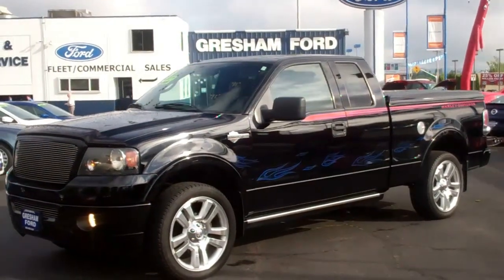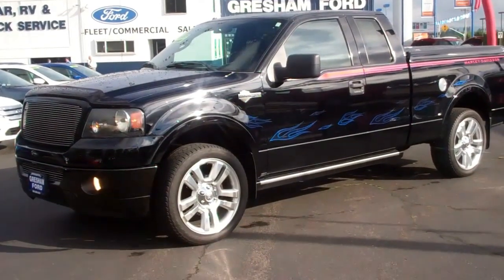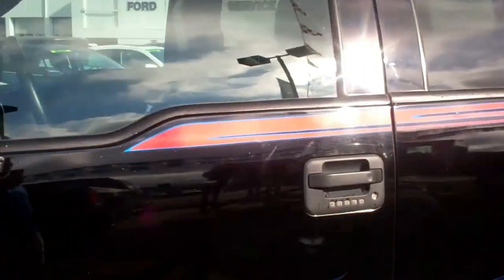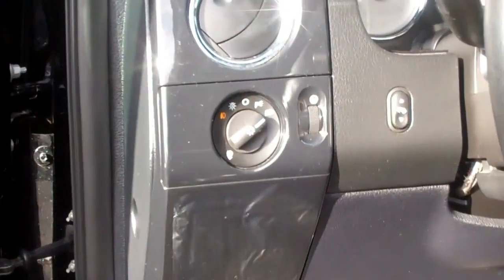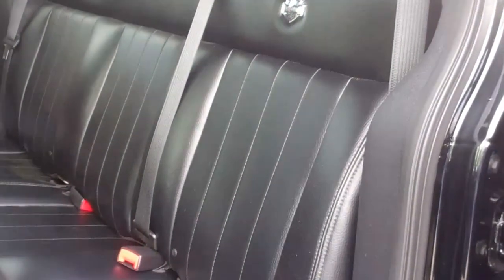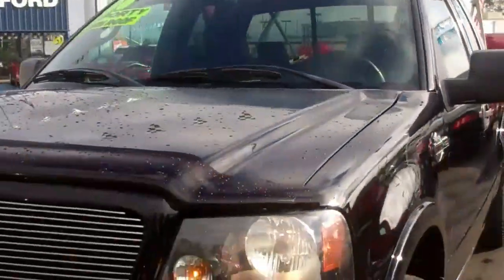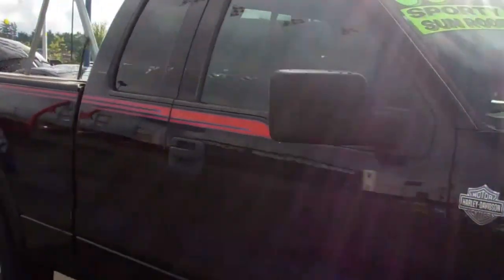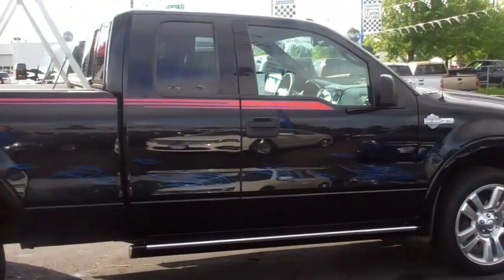Compare Ford Harley Davidson F150 2006 5.4lt Tritan V8 at Gresham Ford your one stop auto solution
This F150 Harley Davidson truck with its powerful 5.4lt Tritan automatic has only 37k miles on it. This Harley has leather heated bucket seats with Harley badging, 6 disc CD with MP3, four door's with rear leather bench, power moon roof, Hydraulic hard tonneau cover, and the official Harley vin badging on the dash. Come on out to Gresham Ford your one stop auto solution for all your auto needs, whether its parts, sales, and service.